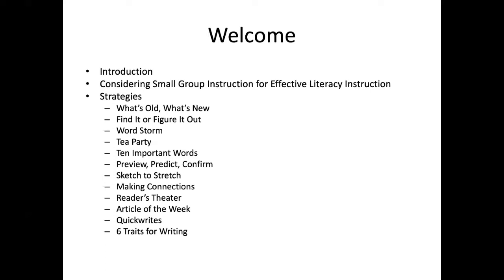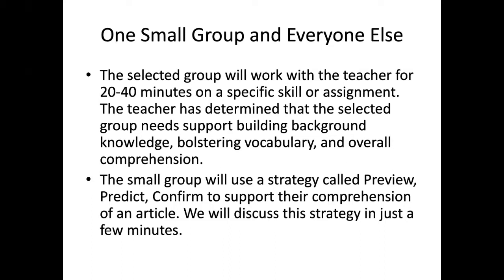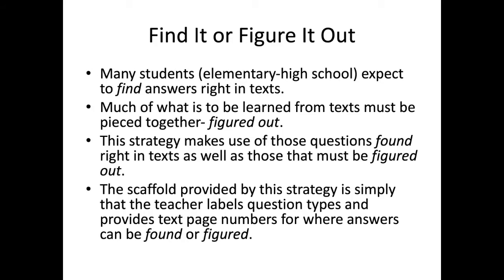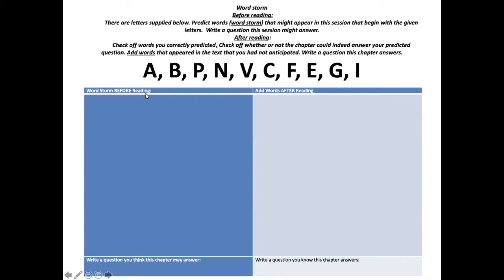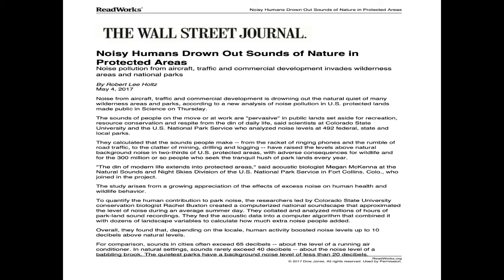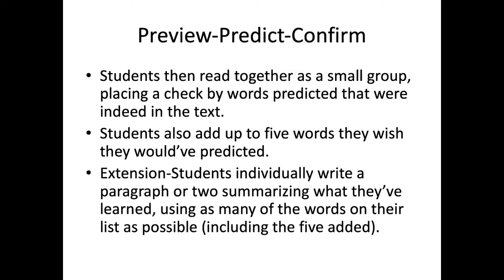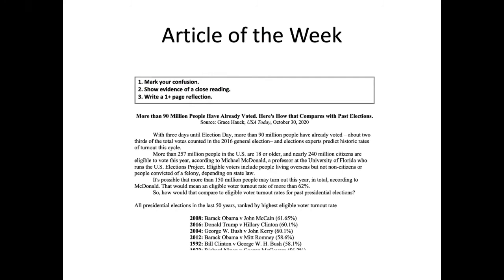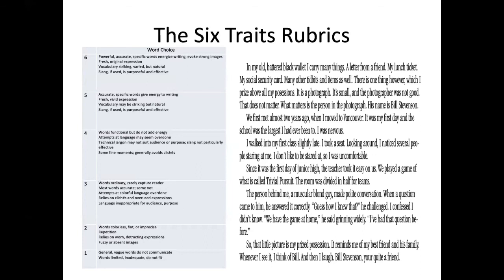Using Evidence-Based Practices to Teach Reading